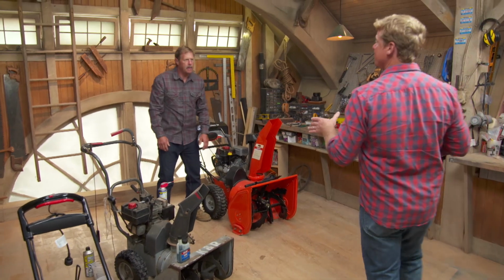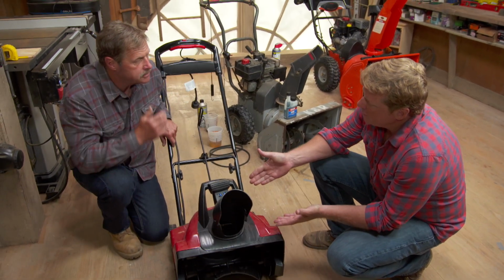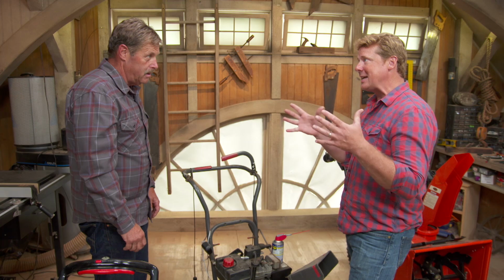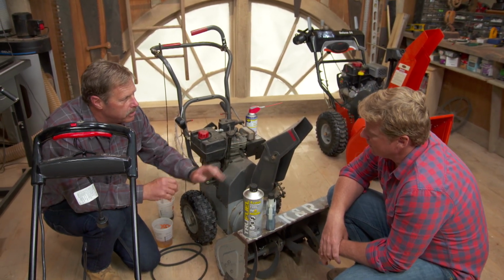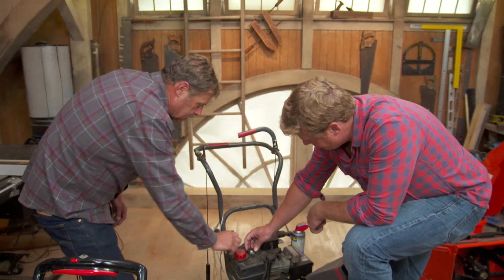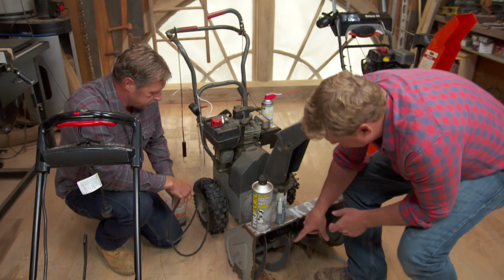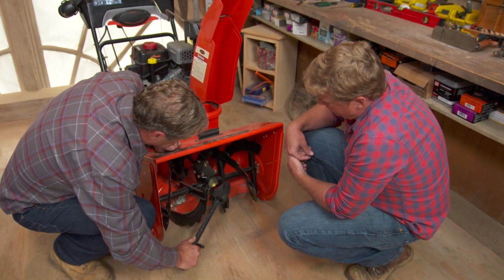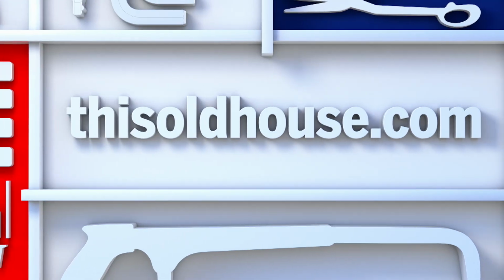How to Maintain Your Snow Blower | Ask This Old House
Ask This Old House landscape contractor Roger Cook gives tips on how to keep a snow blower running through every storm. (See below for a shopping list, tools, and steps.)

Roger recommends the following routine maintenance for gas snowblowers:
 • Changing the oil when it gets dark
 • Checking belts and replacing as necessary
 • Changing spark plugs that are dark and dirty
 • Lubricating all moving parts with a spray lubricant
 • Treating fuel with an ethanol stabilizer or using ethanol free fuel (especially for long term storage)
 • Keeping extra shear pins on hand

All of these maintenance items and replacement parts can be found at small engine shops.

Shopping List for How to Maintain Your Snow Blower:
- 4-stroke engine oil
- Ethanol fuel stabilizer
- Replacement belts
- Shear pins
- Spark plug
- Spray lubricant

Tools for How to Maintain Your Snow Blower:
- Adjustable open-end wrench
- Socket wrench (for spark plugs)
- Used Oil Tray

Steps for How to Maintain Your Snow Blower:
1. For gas models, replace the engine oil when it gets dark by draining the old oil into a tray and taking to a recycling center. Install fresh oil and check the level with a dipstick.
2. Use high-octane fuel, and treat it with an ethanol fuel stabilizer. Or use ethanol-free fuel.
3. Check engine belts, and replace when worn.
4. Check spark plug, and replace when black.
5. Spray lubricant on all moving parts.
6. Keep extra shear pins on hand in case one breaks.

The electric snowblower that Roger showed is the Power Curve, manufactured by Toro

Looking for more step by step guidance on how to complete projects around the house? Join This Old House Insider to stream over 1,000 episodes commercial-free.